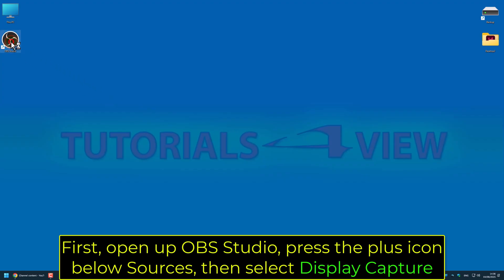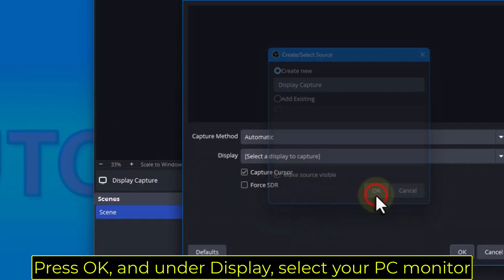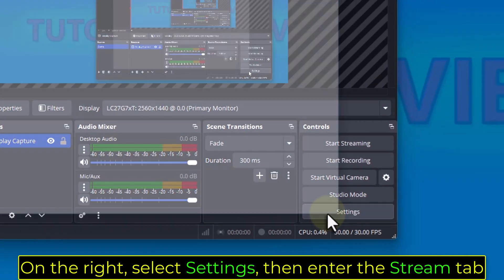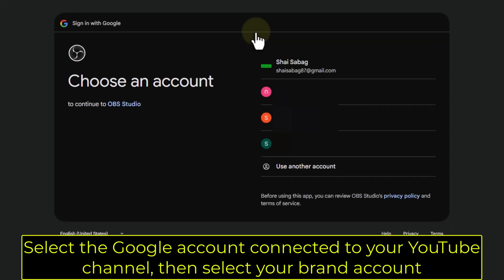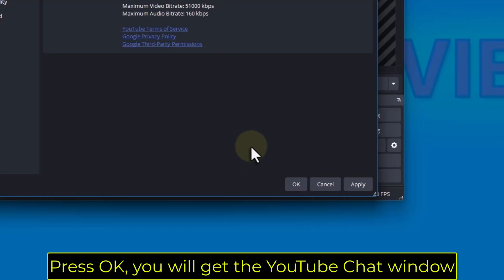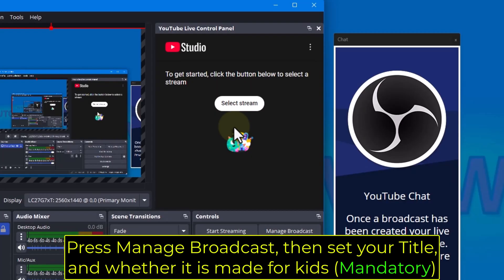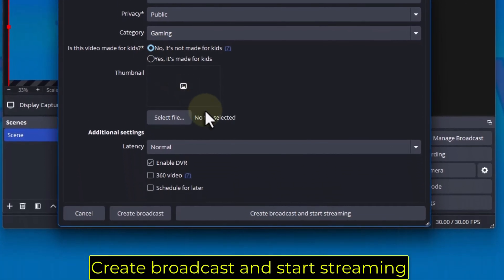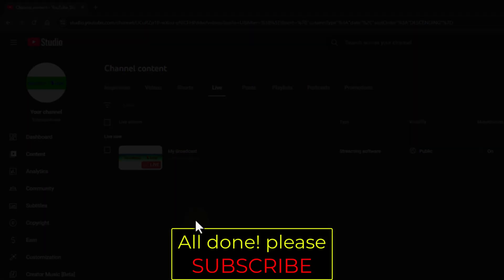How to Livestream your PC Screen to YouTube with OBS Studio | Step By Step OBS Tutorial | 2025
In this OBS Studio tutorial we are going to teach you how to Livestream from OBS to YouTube step by step and from scratch, how to setup OBS Studio for live streaming in OBS, set a Broadcast and go live on YouTube using OBS Studio 2025 easily. For this OBS streaming tutorial video guide we used Windows 11 to livestream on YouTube and will use a Display Capture in order to livestream your Desktop ( Livestream your games in OBS Studio ) until we will get it live stream on YouTube Studio. ( How to use OBS Studio in 2025 / OBS for beginners ) .

obs studio, obs studio settings, streaming, how to setup obs studio, obs streaming, obs studio tutorial, how to start streaming, how do i stream on obs